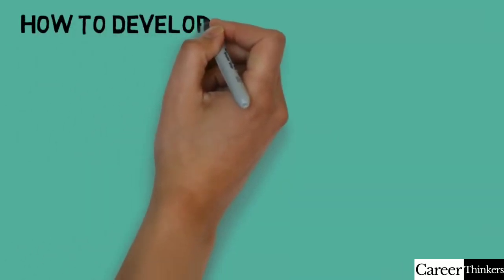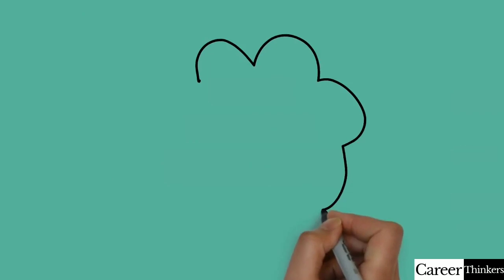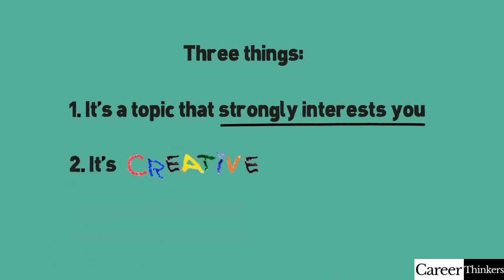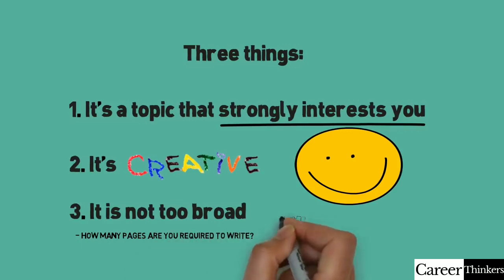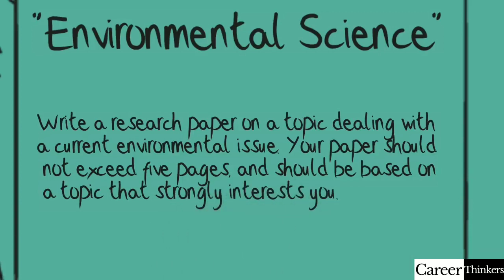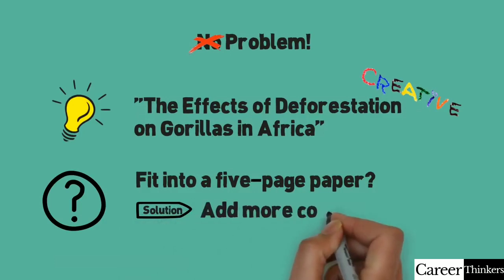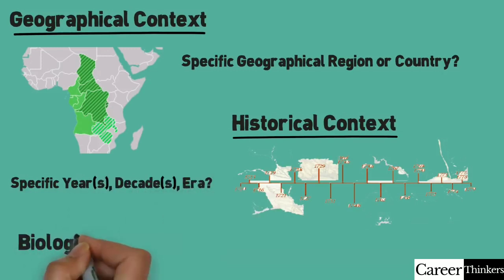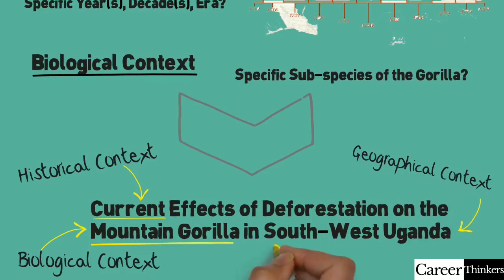Developing a Good Research Topic | എങ്ങനെ നല്ല ഗവേഷണ വിഷയം തിരഞ്ഞെടുക്കാം | Easy Tips and Tricks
In this video, you will learn how to develop a good research topic.Research is a tool by which they can test their own, and each others' theories, by using this antagonism to find an answer and advance knowledge. The purpose of research is really an ongoing process of correcting and refining hypotheses, which should lead to the acceptance of certain scientific truths.

Here are simple steps to find good topic for paper——

Choose a topic that is interesting to you. It may seem obvious, but this will make the research process more fun and engaging for you.

Consider the scope of your topic. If your topic is too broad it may be hard to find information that is focused and relevant; if your topic is too narrow it may be hard to find any information at all.

Background research will help you develop your topic and hone or change it in more appropriate ways. Though this seems like extra work, it is actually a vital, time-saving step. Knowing more about your topic's background can only help you develop a more effective topic, and therefore, research paper.

Brainstorm concepts. Once you think of a broad topic that interests you, try to brainstorm all of the words or concepts you can that might be related to that topic. For example, if your topic is "polar bears," you might think of the following words and topics in association: ice, cubs, pollution, hunting, diet, climate change, and environmental icon. It may help to write this process down.

Develop a research question. Once you have come up with a broad topic and done some background research, you may want to develop a research question, or a question you're going to answer in your paper by doing more, in-depth research.

What's your general approach to the topic? Think about some general approaches that may help you further develop your topic: use a historical angle by focusing on a particular time period; a geographical angle, focusing on a particular part of the world; or a sociological angle, focusing on a particular group of people.

Start doing some exploratory, in-depth research. As you do more in-depth research, like looking for scholarly articles, books, and other sources to include in your paper, you can and probably will modify or refine your topic based on what you find.

Research is a dynamic process. Don't be afraid to discover new things and modify or refine your topic.

I also suggest downloading the data collection app Conseris before you begin collecting data. Conseris is used by researchers of all levels thanks to its user-friendly layout. Record stats, pictures, descriptions, and whatever other data is important to your research, the possibilities are endless. With Conseris you can also have the comfort of knowing that your findings are safe. Unlike the traditional paper and pen method, your datasets on Conseris cannot get lost.